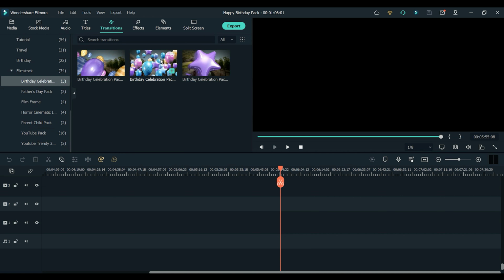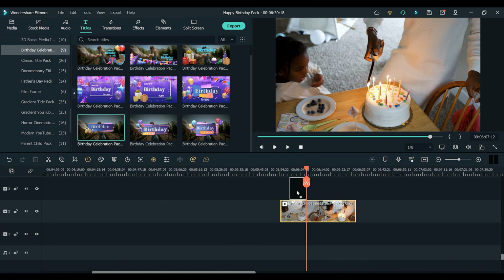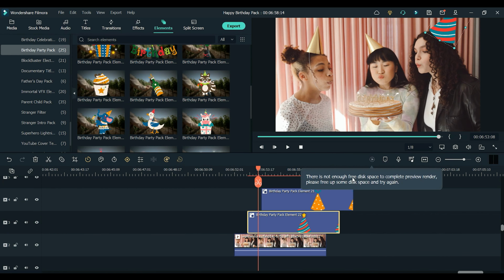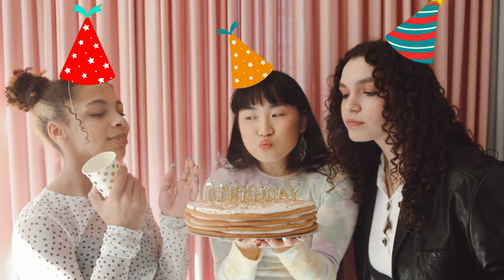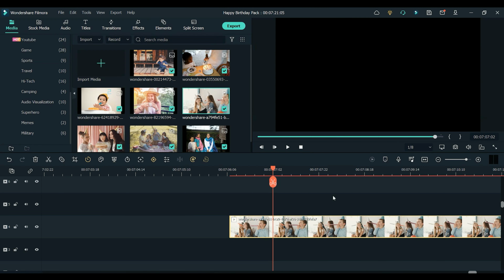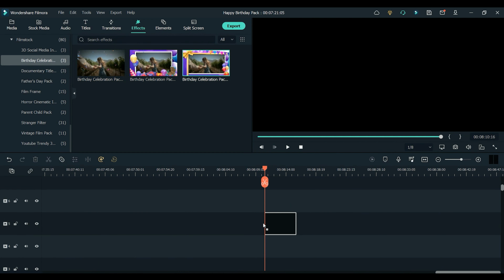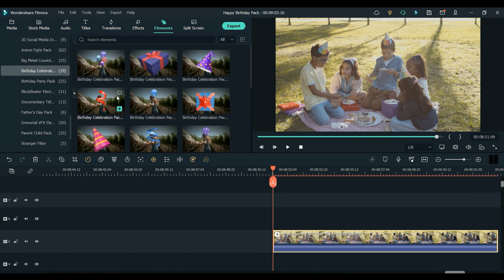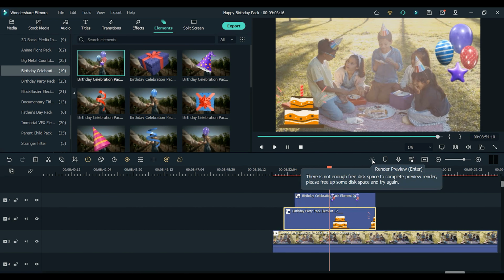How to make HAPPY BIRTHDAY videos?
We all have birthdays, and on our birthdays, we will receive kinds of gifts and celebrate this day with much joy. If we can make a video to celebrate the birthday, it will definitely be a very good memory. 🎈
So in this video,  we will share you that how to make happy birthday videos for your friends or family.✨